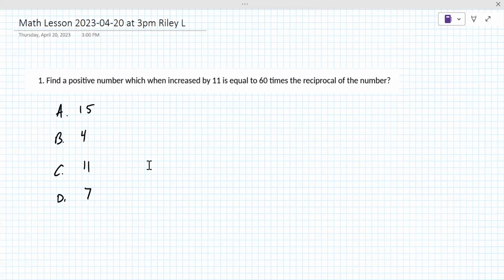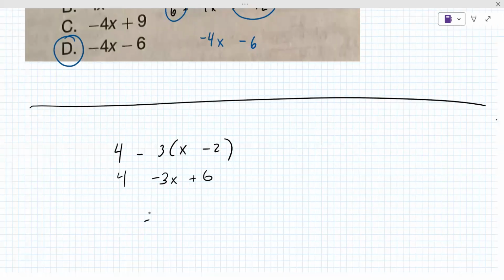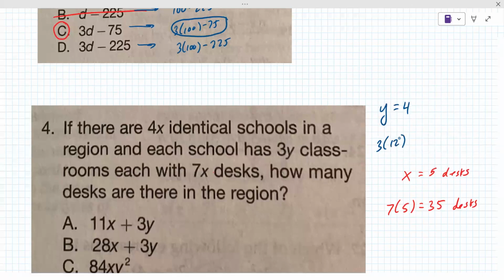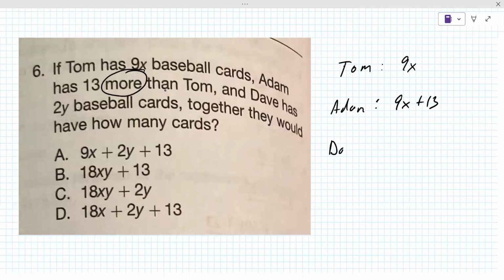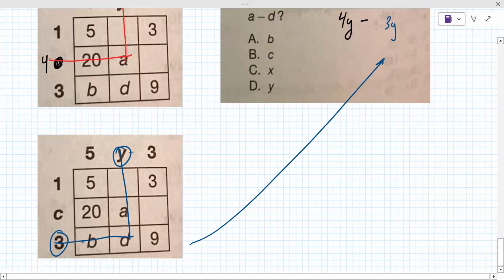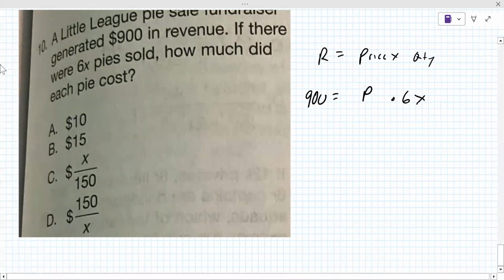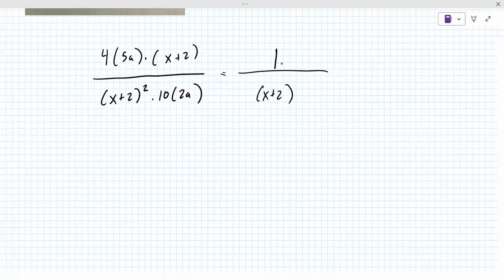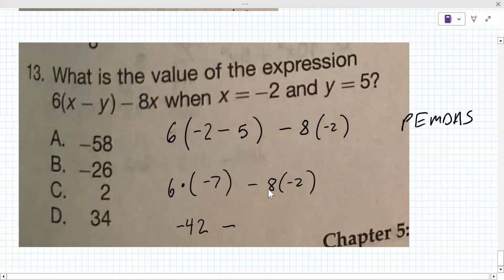High School GED Lesson [2023-04-20 at 3pm MST Riley L]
This lesson covered GED Prep including a review of multiplication and division of polynomials, and variable expressions.